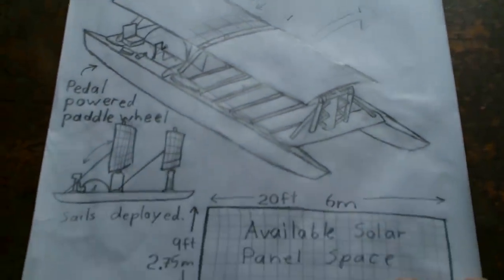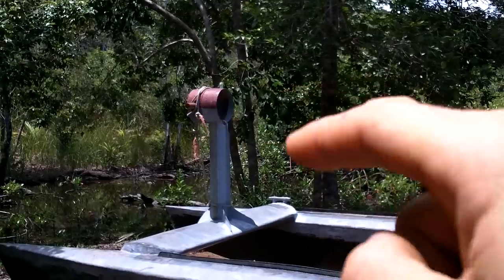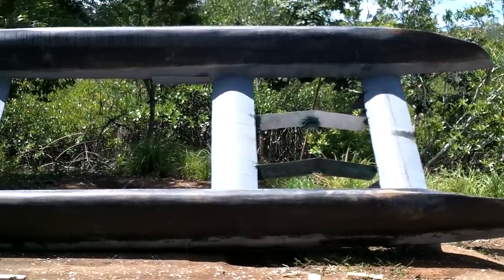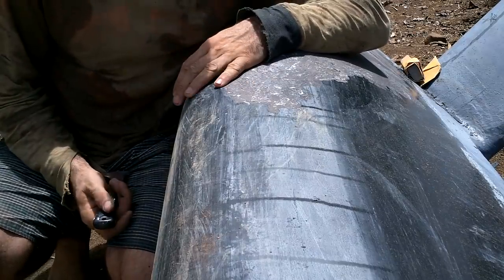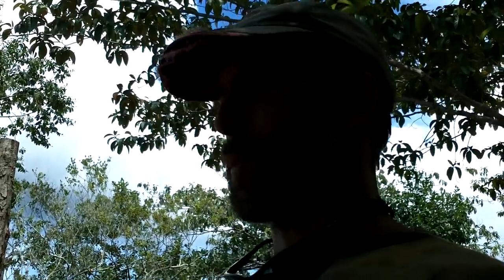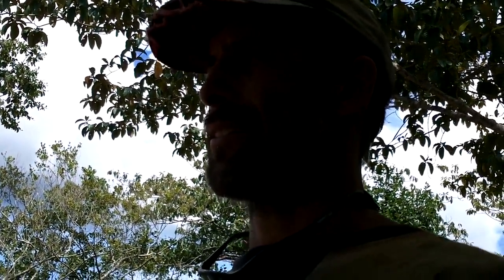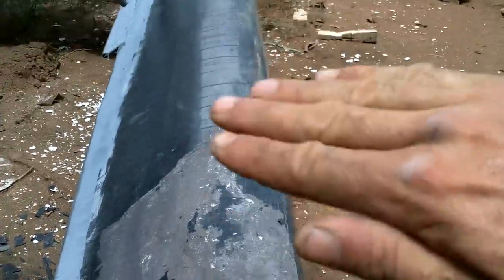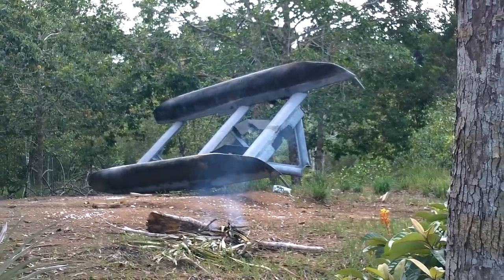Boat Chips 014 Trouble with a Capital WTF?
I didn't even mention this, but the Shark Slicer motor broke on the way home.  Sheesh.  Some days everything just falls apart.  unphased, though, I whipped out my tools and made the minor repair to the motor, and its the next day now.  I have angle grinder batteries charged and I'm about to put 'em to use!

Bitcoin: 1GPLqw2h5fLPTNyQviiAawc1n7UPHPBHdB